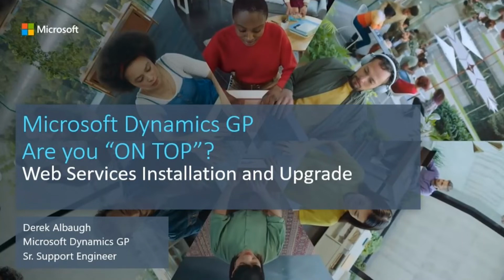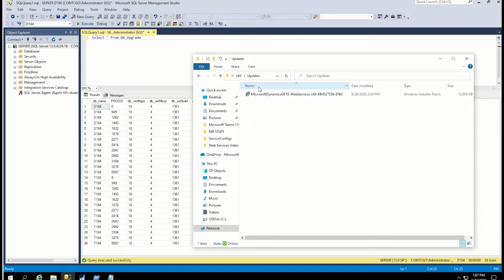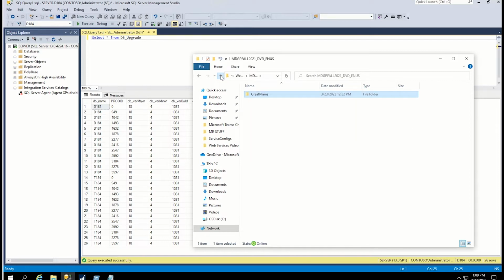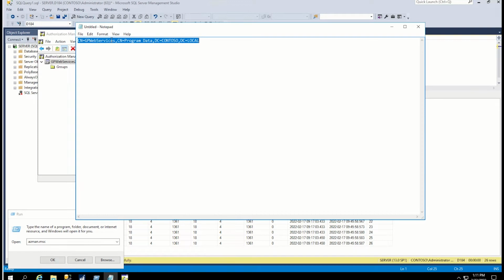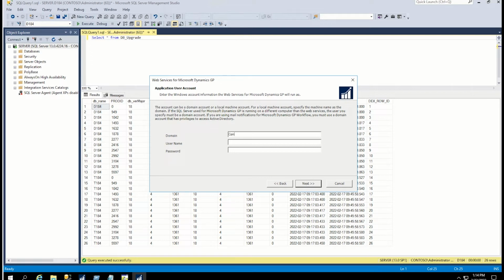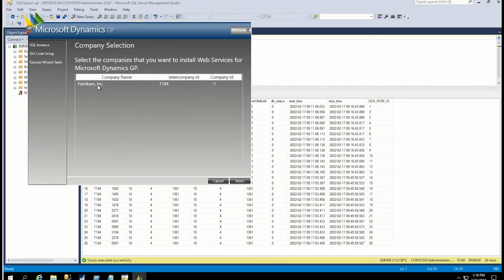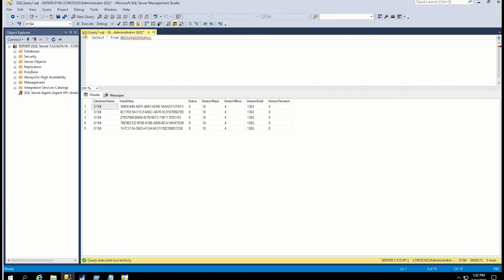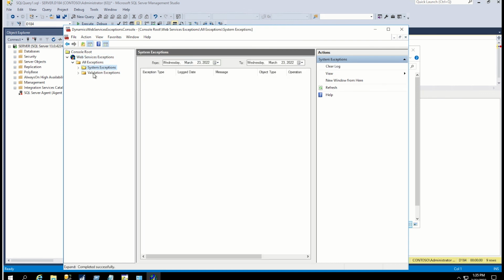Web Services Install and Upgrade Tips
Check out this video for general Dynamics GP email troubleshooting information.